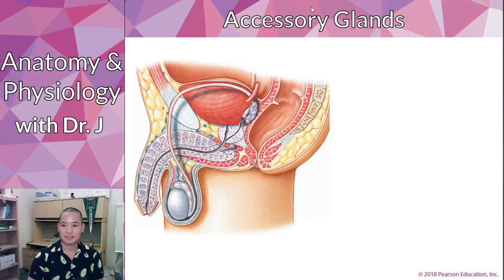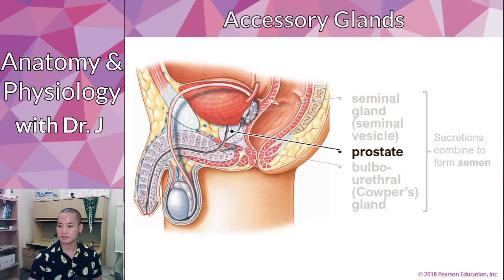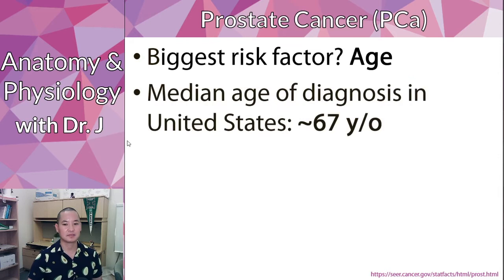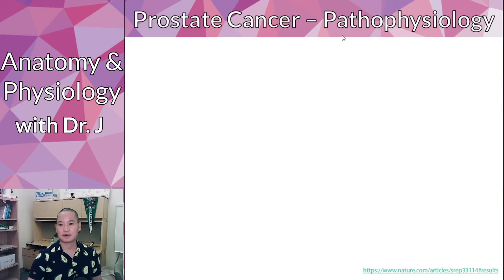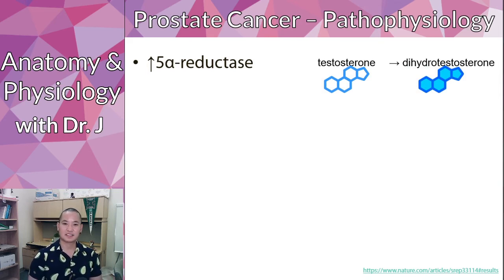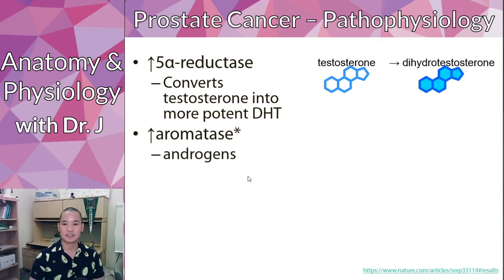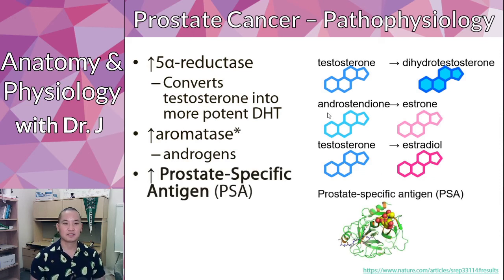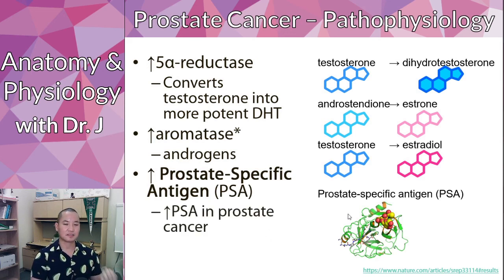PHYL 142 | Reproductive (Male) | Prostate Cancer